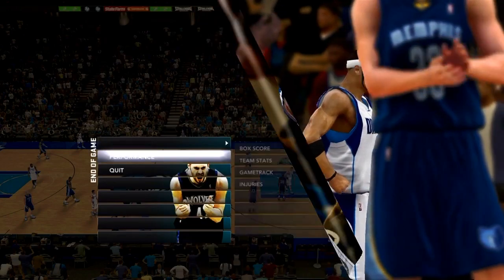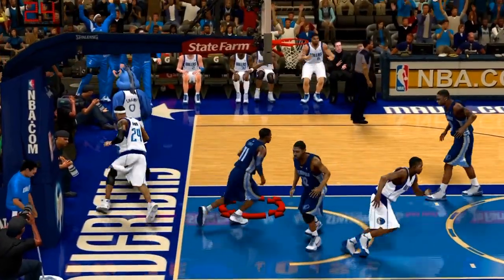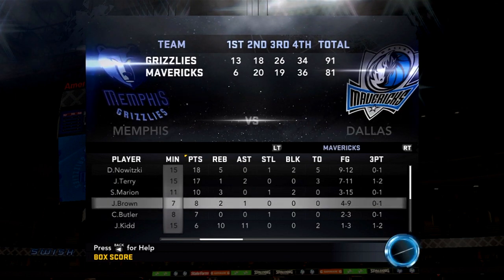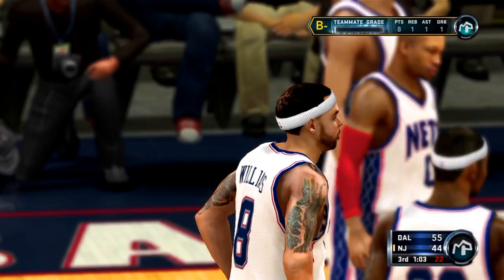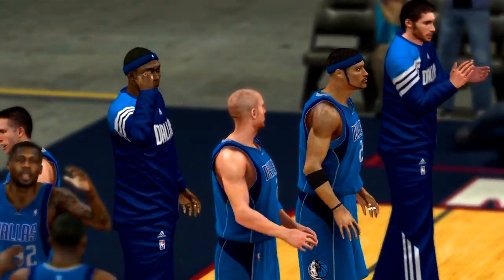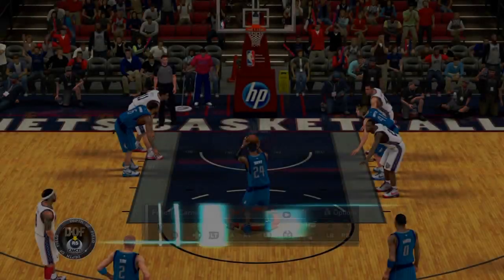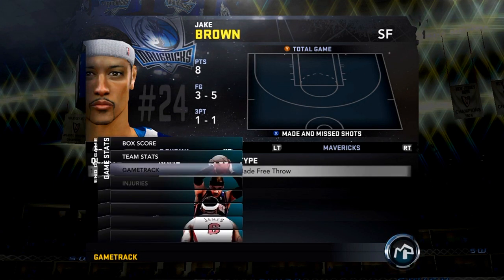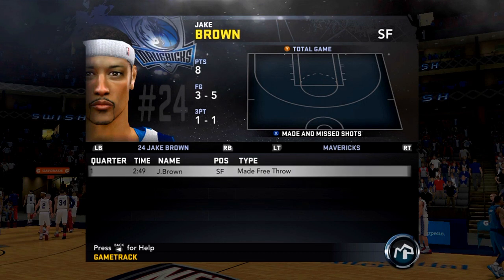NBA 2K12 Glitch #2: The Gametrack Glitch / Please Patch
Although it's not a game changing glitch, its still annoying. I wasn't going to say anything because I had faith the new patches would fix this. Again, it's not that serious but as a commentator, I have a harder time bringing you guys good gameplay.